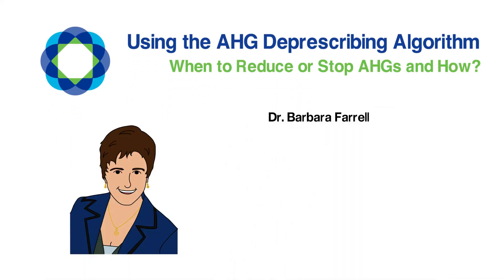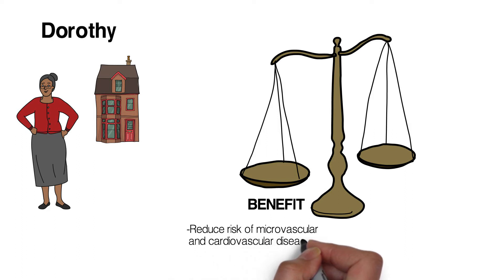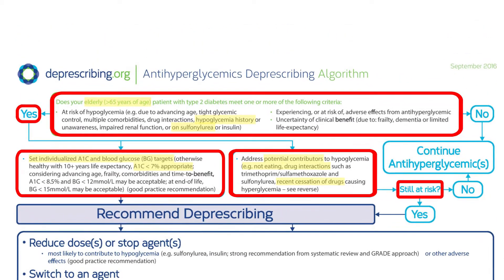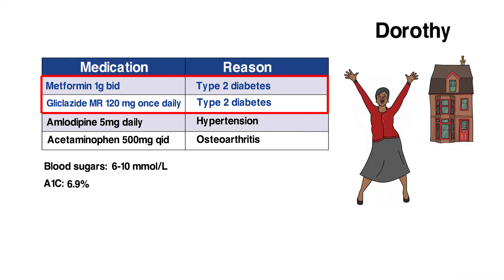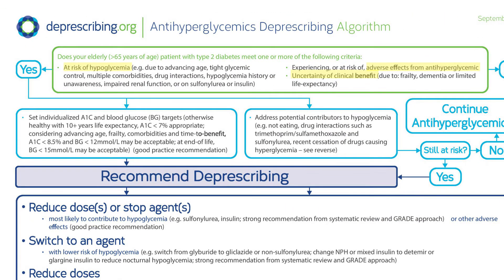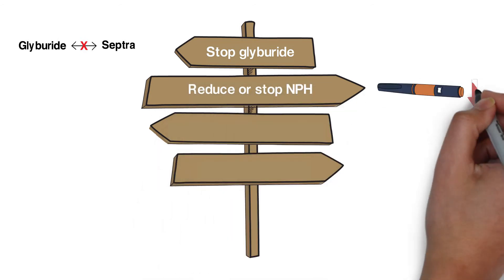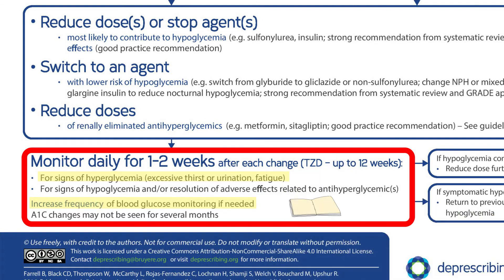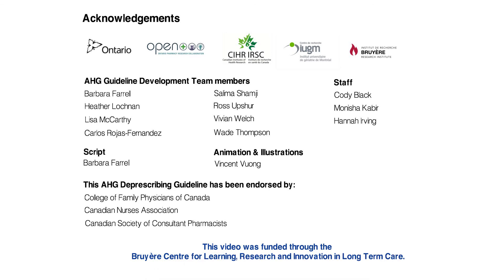Using the Antihyperglycemic (AHG) Deprescribing Algorithm - When to Reduce or Stop AHGs and How?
Antihyperglycemics are a class of drugs used to treat diabetes. This video provides an overview of how to use an evidence-based deprescribing algorithm to help you decide when and how to safely reduce or stop certain antihyperglycemics – especially if at risk of low blood sugar or in a stage of life where tight blood sugar control is no longer necessary and may be harmful.

Find out more and fill out the video evaluation survey

Interested in learning more about how we evaluated these videos?